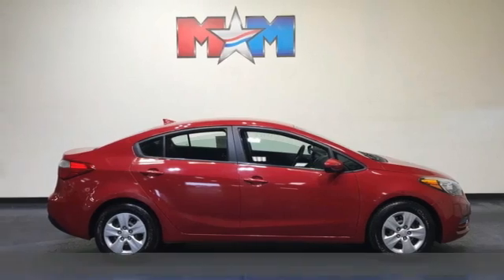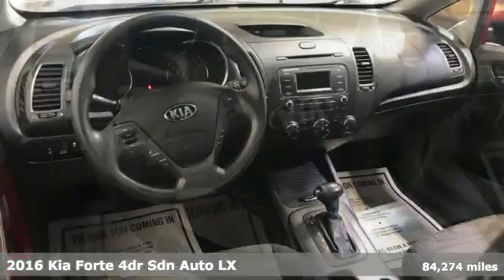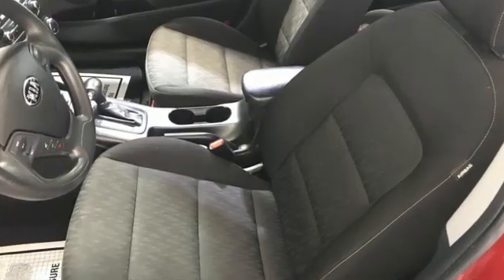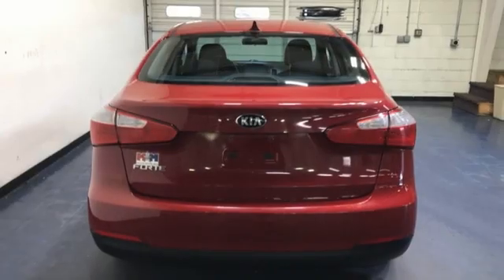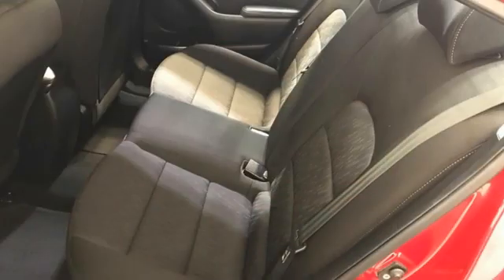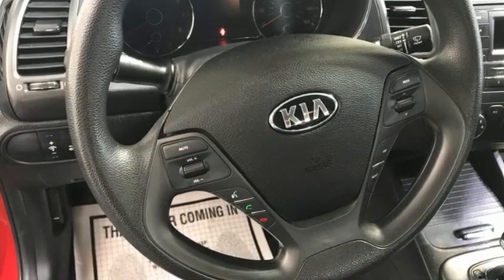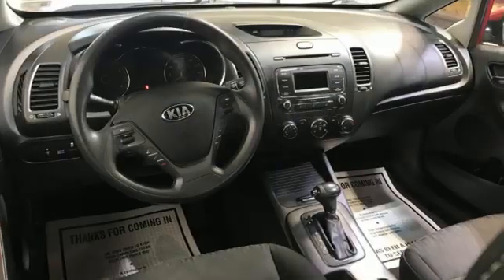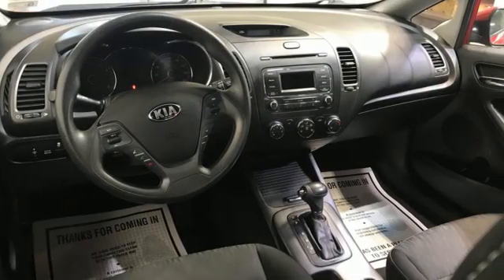Used 2016 Kia Forte Christiansburg VA Blacksburg, VA X59427A - SOLD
Year: 2016
Make: Kia
Model: Forte
Trim: 4dr Car
Engine: 1.8L 4 Cylinder Engine
Transmission: AUTOMATIC
Color: Crimson Red Metallic
Interior: Black
Mileage: 84274
Stock #: X59427A
VIN: KNAFK4A65G5493876
Very Good Conditon. EPA 39 MPG Hwy/26 MPG City! LX trim, Crimson Red Metallic exterior and Black interior. Bluetooth, CD Player, Back-Up Camera, iPod/MP3 Input, Originally bought here, New Tires, Local Trade-In. READ MORE!br /br /KEY FEATURES INCLUDEbr /Back-Up Camera, iPod/MP3 Input, Bluetooth, CD Player. MP3 Player, Satellite Radio, Keyless Entry, Remote Trunk Release, Child Safety Locks. Kia LX with Crimson Red Metallic exterior and Black interior features a 4 Cylinder Engine with 145 HP at 6500 RPM*. br /br /EXPERTS ARE SAYINGbr /Seat comfort front and rear in the sedan is very good, and even 6-foot adults should be comfortable sitting in back. -Edmunds.com. Great Gas Mileage: 39 MPG Hwy. br /br /BUY FROM AN AWARD WINNING DEALERbr /At Shelor Motor Mile we have a price and payment to fit any budget. Our big selection means even bigger savings! Need extra spending money? Shelor wants your vehicle, and we're paying top dollar! br /br /Tax DMV Fees & $597 processing fee are not included in vehicle prices shown and must be paid by the purchaser. Vehicle information and equipment is based off standard equipment as decoded from VIN and may vary from vehicle to vehicle.br / Chevrolet Ford Chrysler Dodge Jeep & Ram prices include current factory rebates and incentives some of which may require financing through the manufacturer and/or the customer must own/trade a certain make of vehicle. Residency restrictions apply see dealer for details and restrictions. All pricing and details are believed to be accurate but we do not warrant or guarantee such accuracy. The prices shown above may vary from region to region as will incentives and are subject to change.